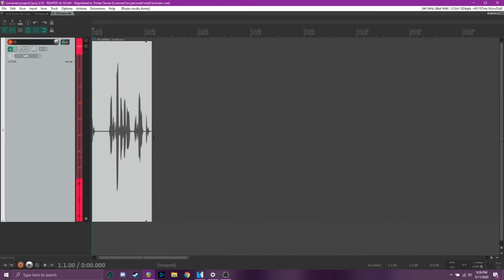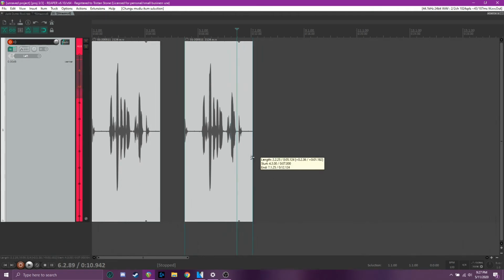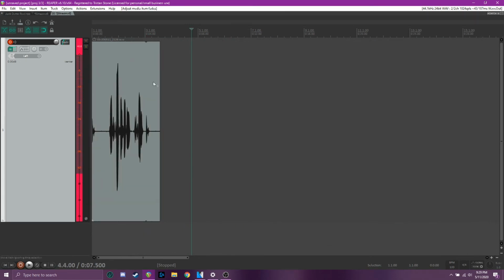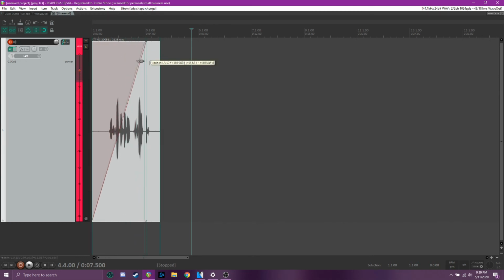Trimming And Fading In Reaper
This is how to trim and add fade in Reaper!